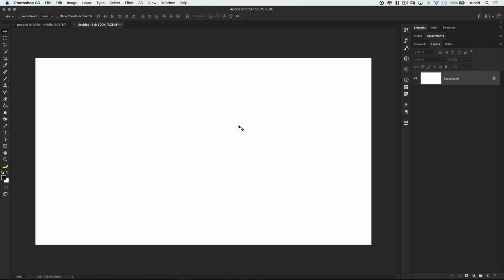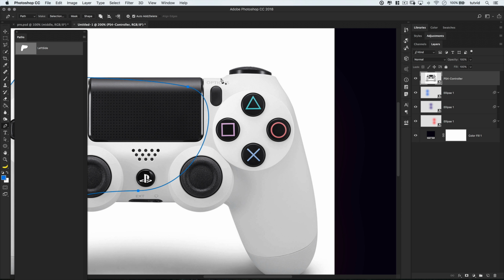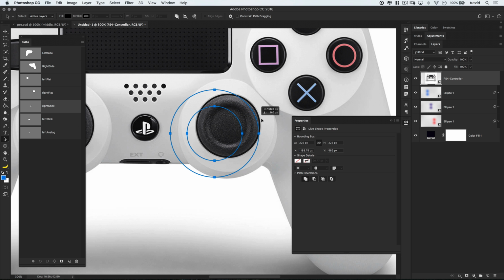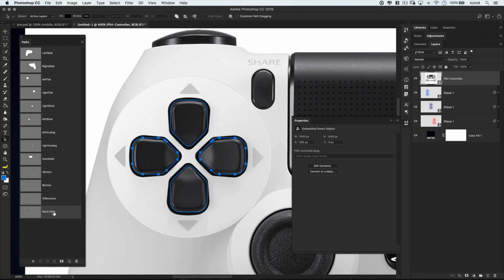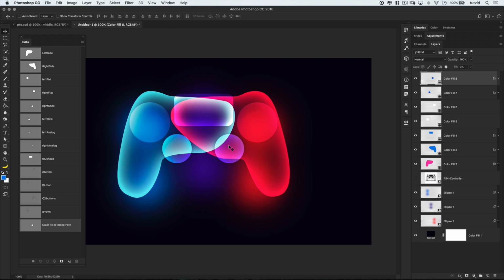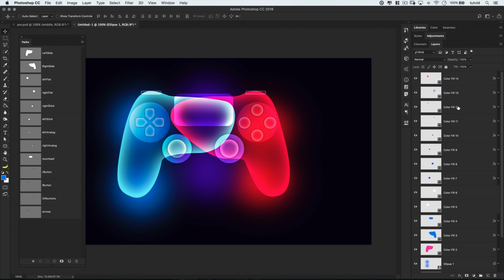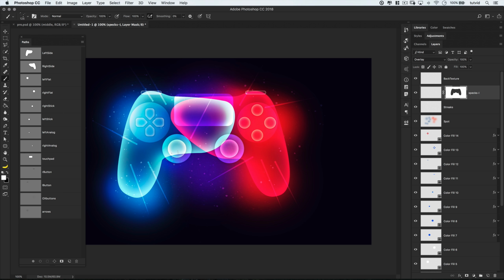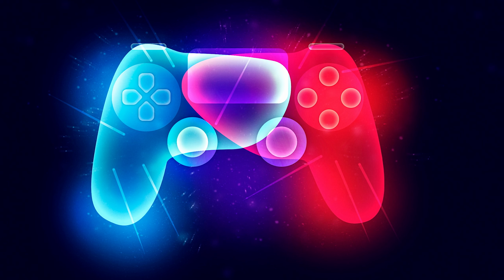ADVANCED: Glowing PS4 Controller Photoshop CC 2018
CREATE THIS COOL GLOWING GLASS CONTROLLER IN THIS PHOTOSHOP TUTORIAL! | We’ll dive deep into working with paths to create complete shapes and sets of shapes in Photoshop CC. Instagram that inspired this tutorial

In this Photoshop tutorial, we’ll create a glowing glass Playstation 4 controller that we will create using a series of stacked paths, colors, and layer styles to build a really cool looking shape in the end. In this tutorial you’ll learn all about the Pen Tool, create advanced and complex paths, working with colors in Layer Styles, and building atmosphere with custom brushes and glows and blurs and all kinds of cool stuff.